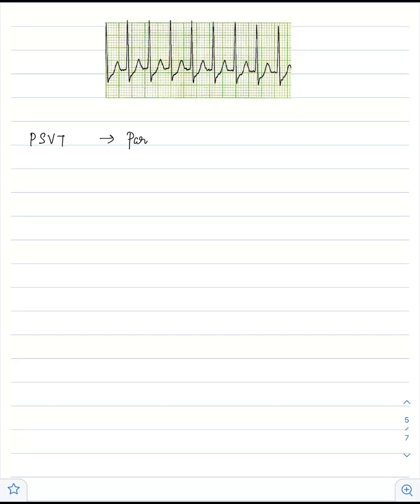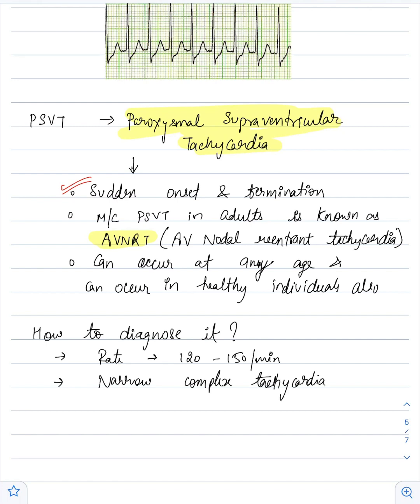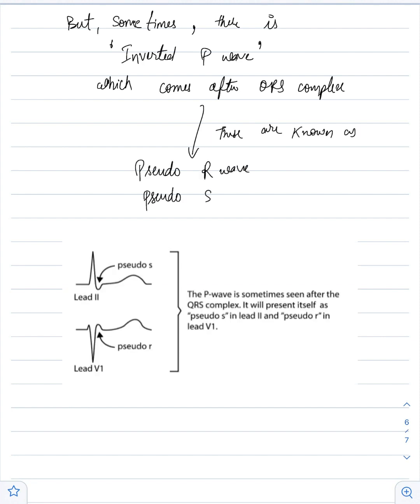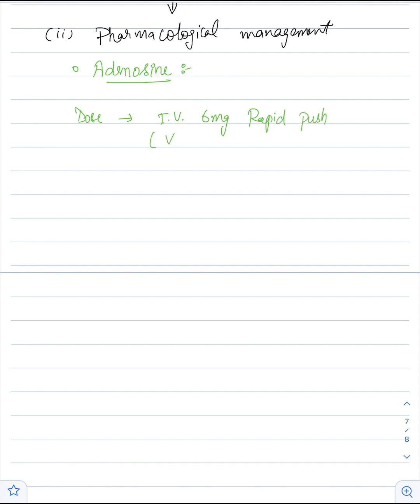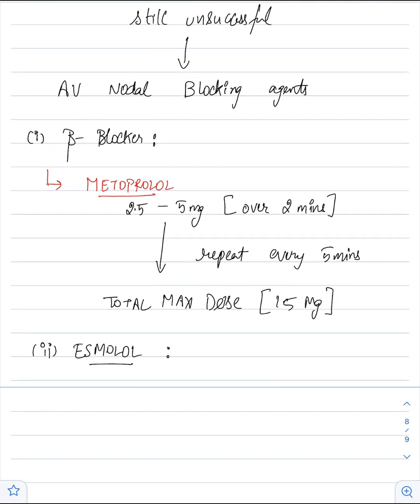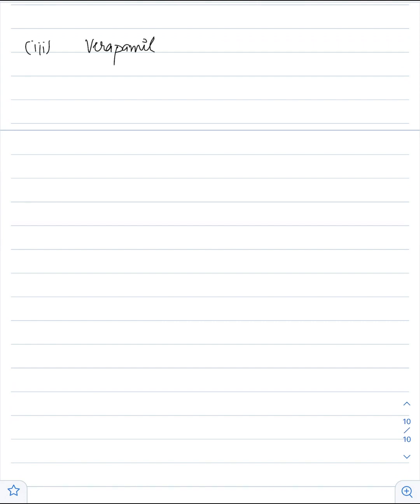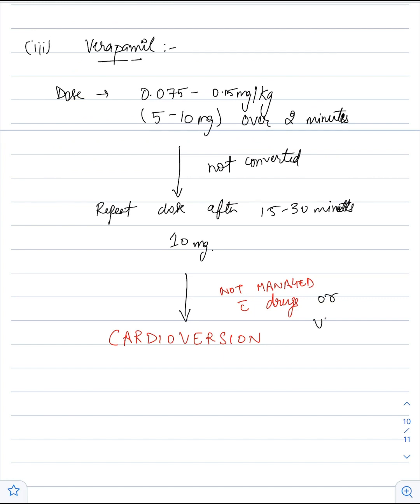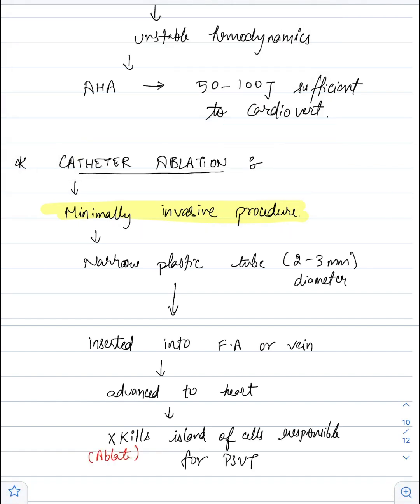Management of Paroxysmal Supraventricular Tachycardia (PSVT)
Hi everyone!
This is a video on Paroxysmal Supraventricular Tachycardia (PSVT). It includes clinical features, diagnosis and management of PSVT. This video will help all the medical interns and residents working in the Emergency room or in the Intensive Care Unit. Sometimes you just need a quick recall about the doses of drug that you need to prescribe during emergency.

Follow This Channel on Instagram!